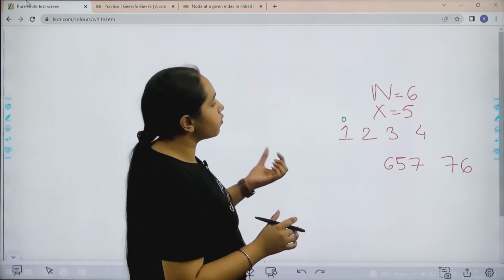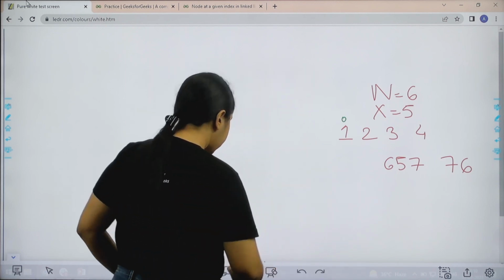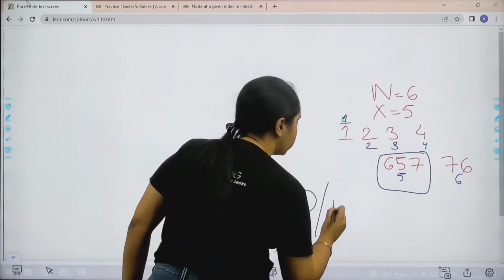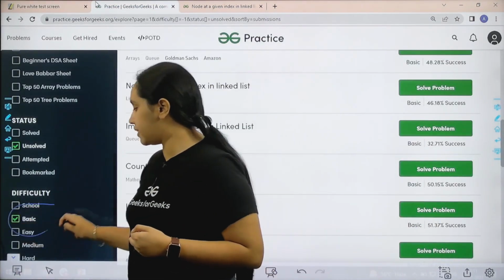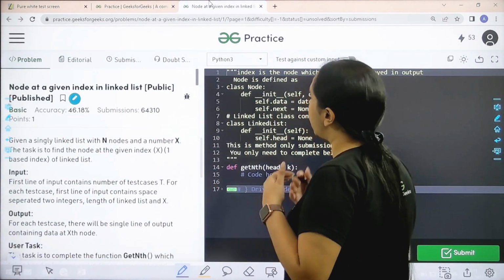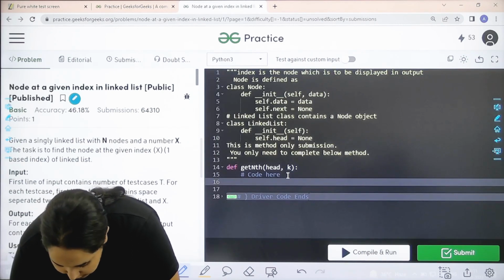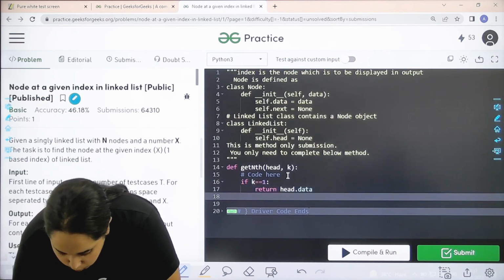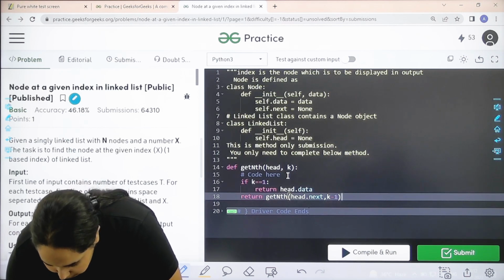Node at a given index in linked list | School Practice Problem | GeeksforGeeks School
Join Avneet Kaur as she solves the school practice problem: Node at a given index in linked list. This is a great way to improve your coding skills and analyze yourself.